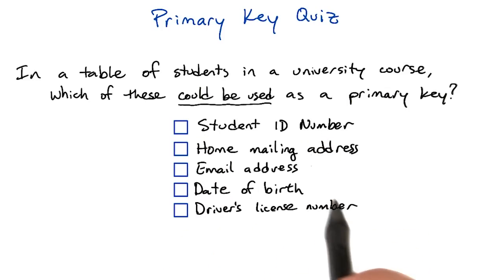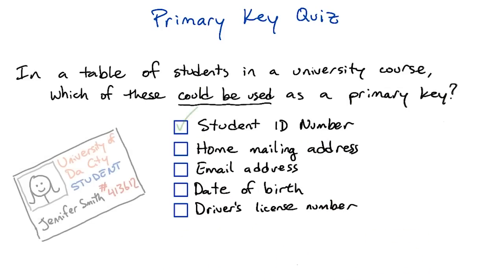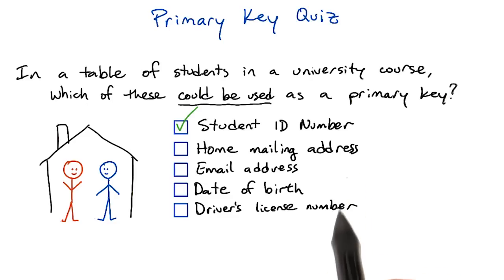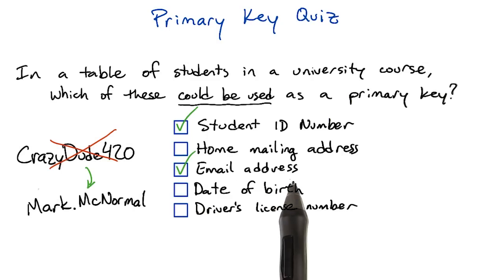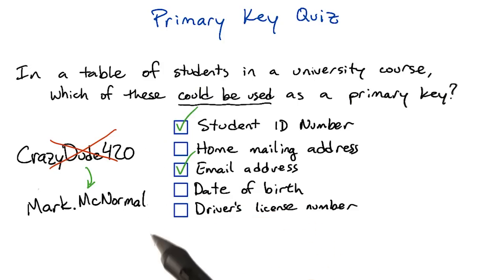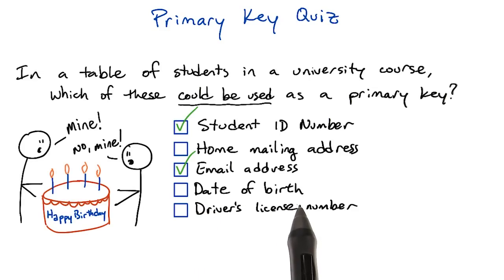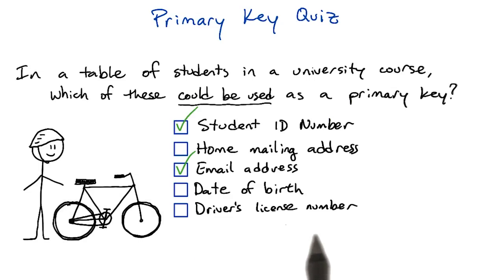Primary Key - Intro to Relational Databases